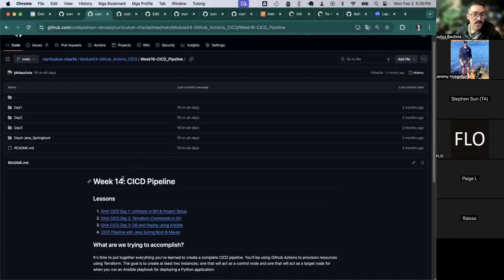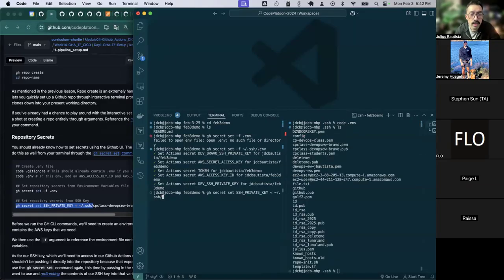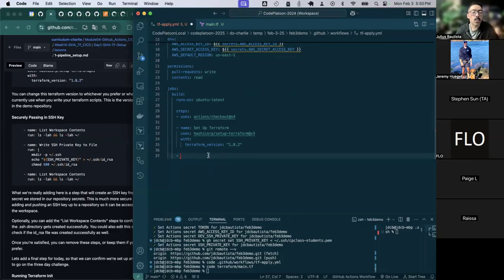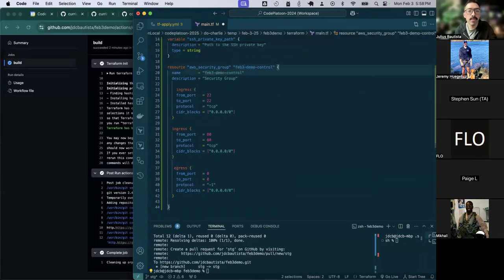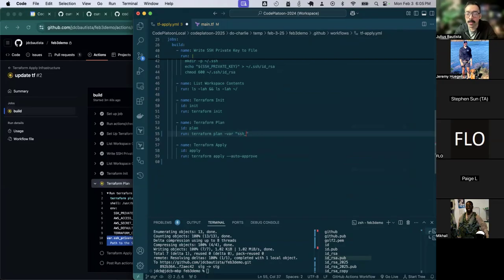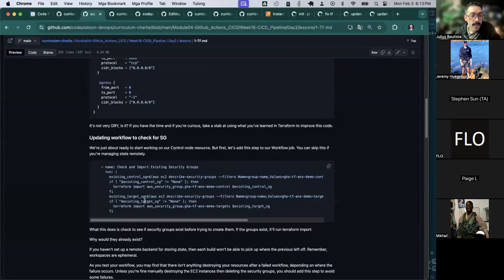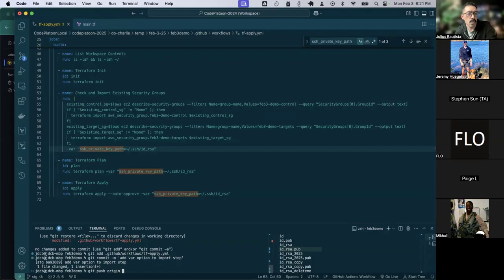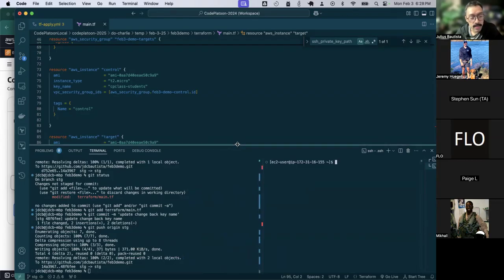W14D1: Github Actions & Terraform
Charlie DevOps Platoon Evening & Weekend